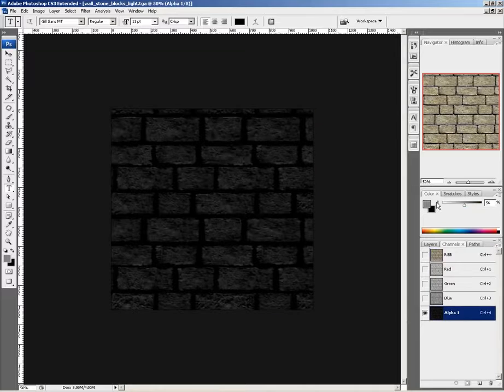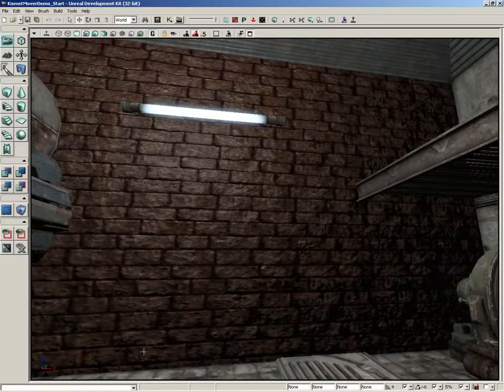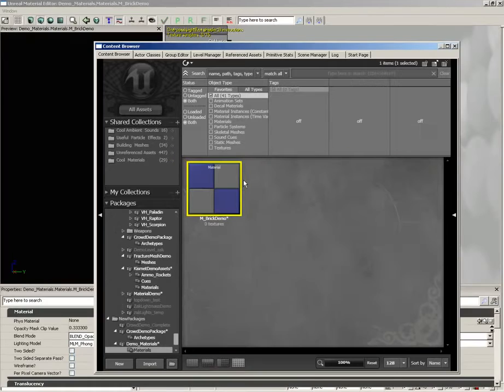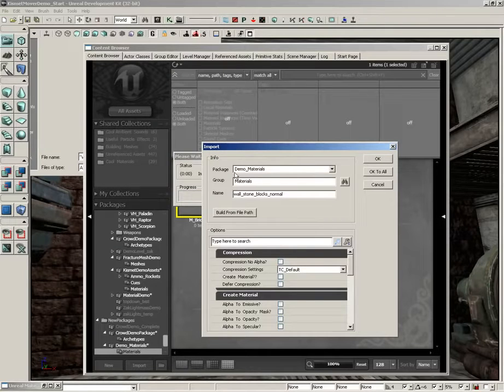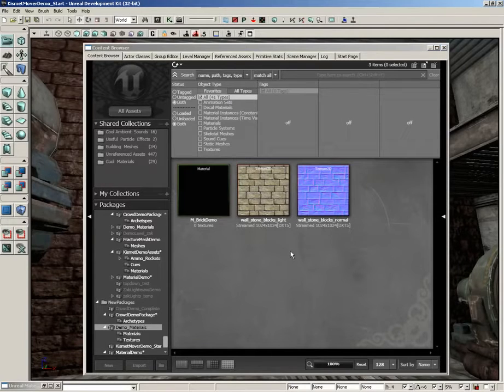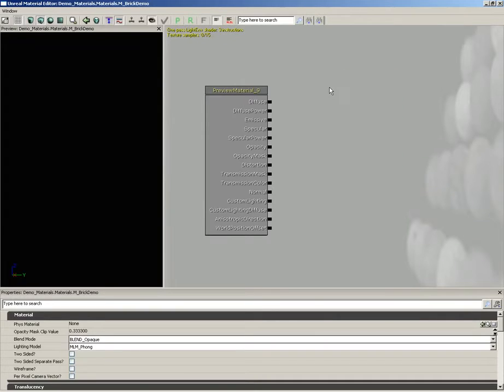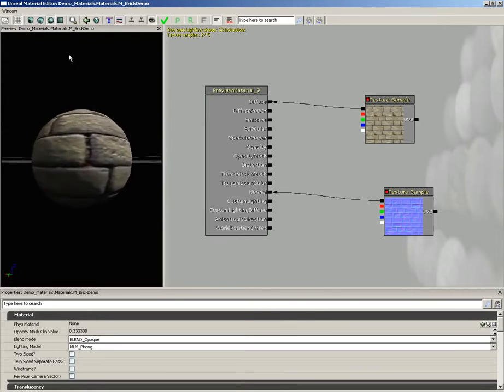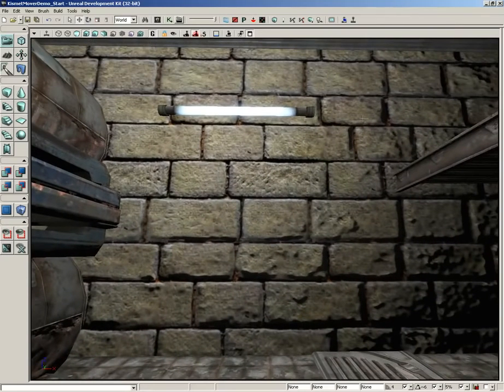🔴 Basic Material • Materials • Unreal Game Development (UDK) • Unreal Engine • (Pt. 91)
Learn Unreal Game Development - Materials - Basic Material.

When creating your own materials, you will often need to import your own textures. Here, we talk about how this is done while setting up a basic material.